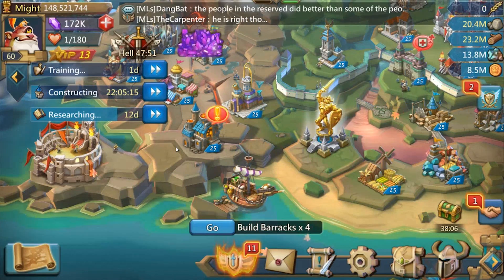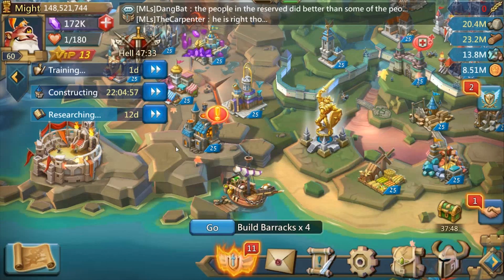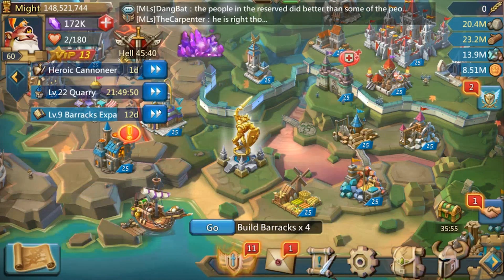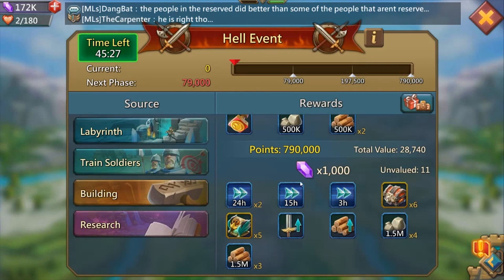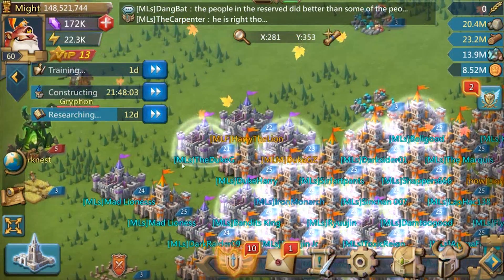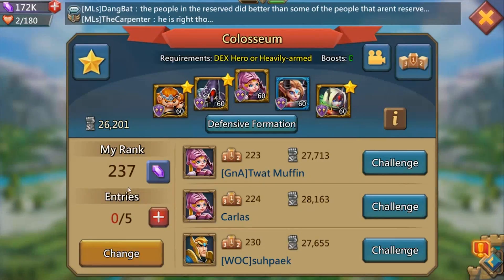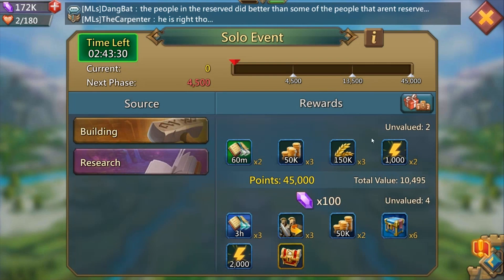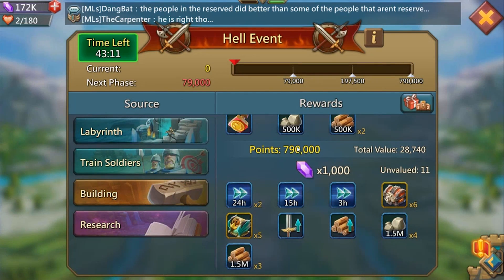How to increase might in Lords mobile